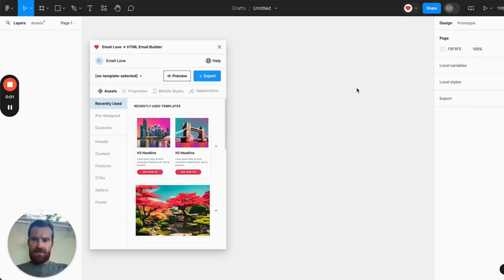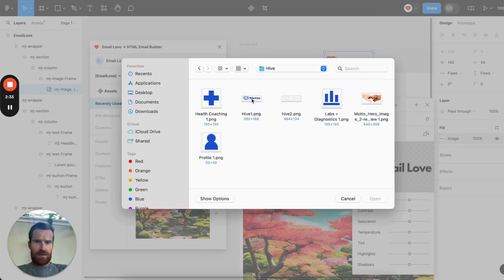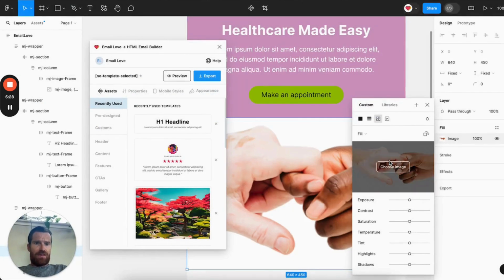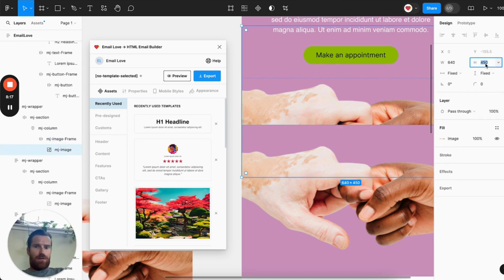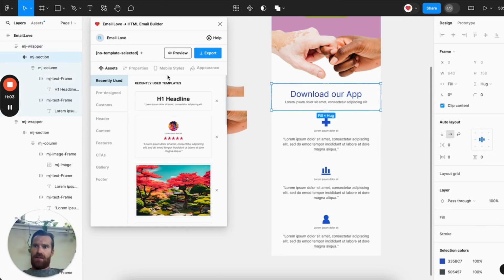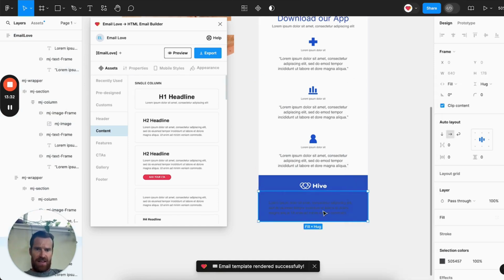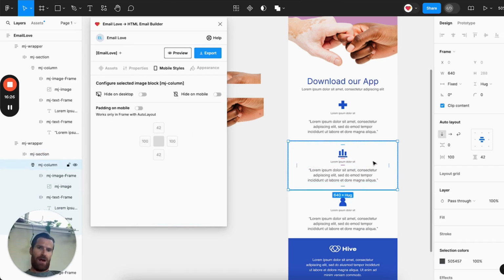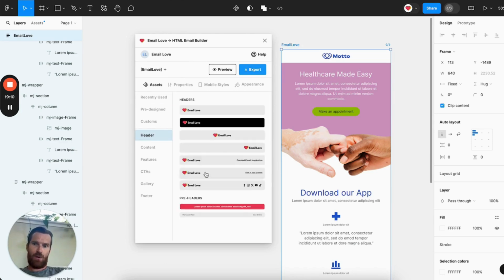Building Responsive & Accessible Emails with Figma in under 17 minutes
In this short demo, I will guide you step-by-step through the process of exporting a fully customized email from Figma with the Email Love Figma Plugin.

From exploring pre-built components to customizing your design, uploading images, styling text, and previewing your email. Finally, I’ll show you how to seamlessly export your email to your ESP.

Whether you’re a beginner or a pro, this tutorial will help you elevate your email design game!

If you're interested in using the plugin shown in the demo, you can try it for free